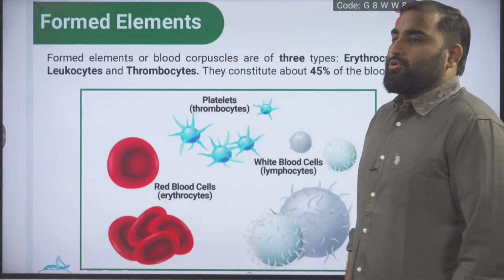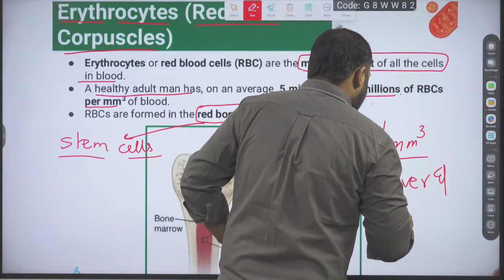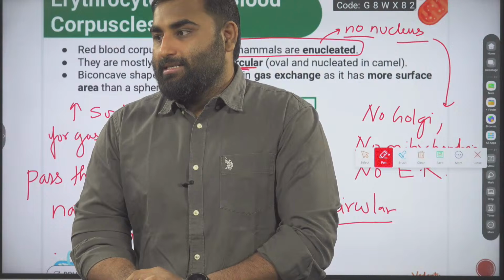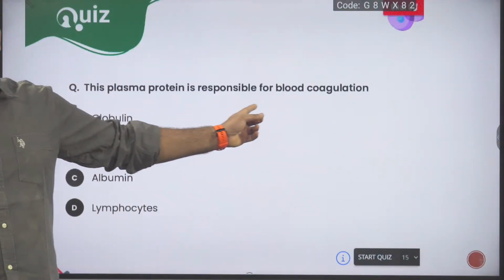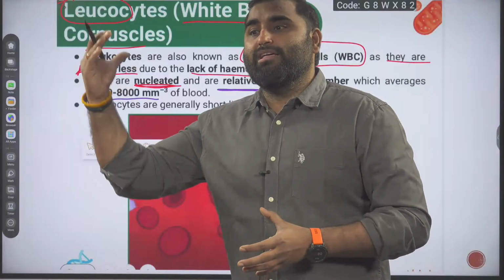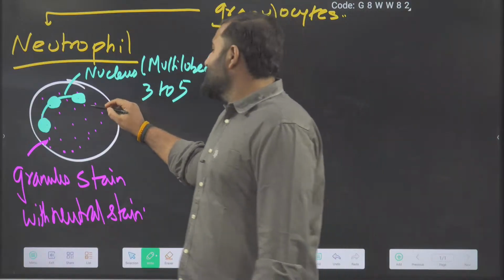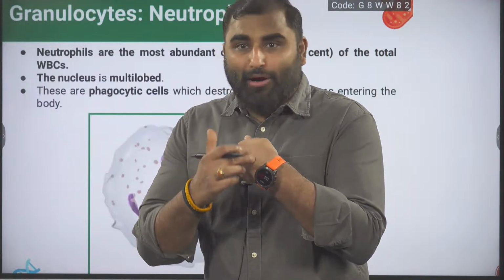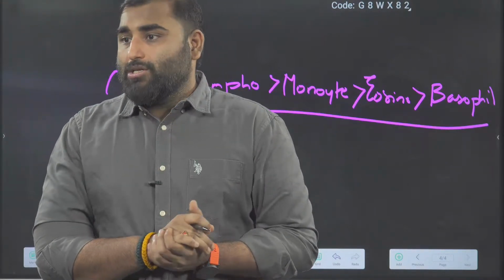SRI GOSALITES | GIFT CLASS IN -2025 | ZOOLOGY CLASS-23